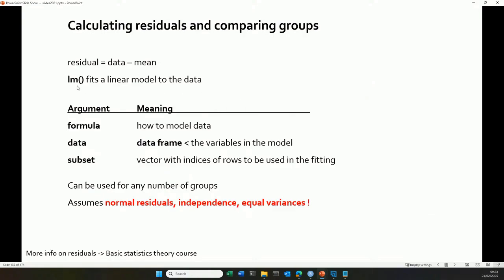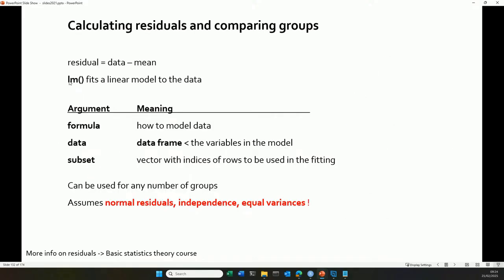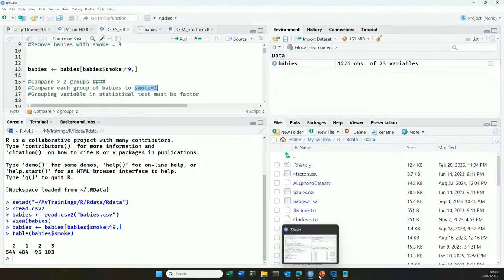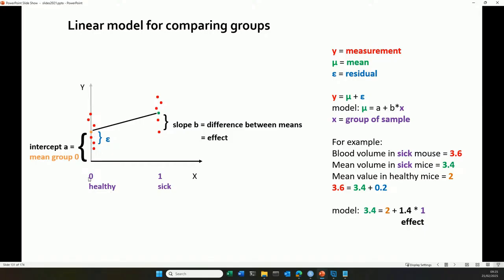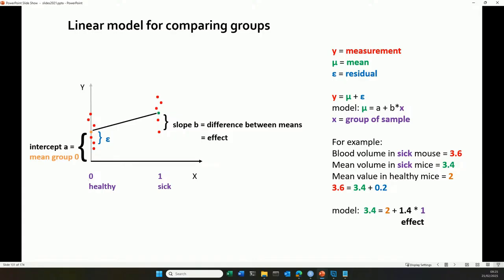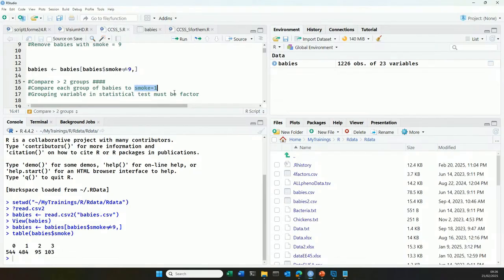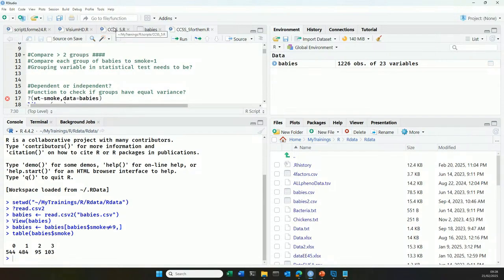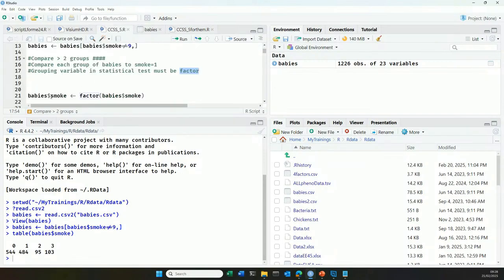VIB Training and Conferences: Assumptions lm() makes about your data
Assumptions lm() makes about your data